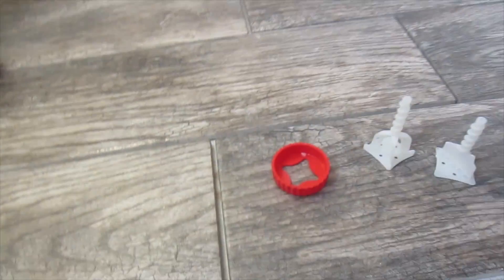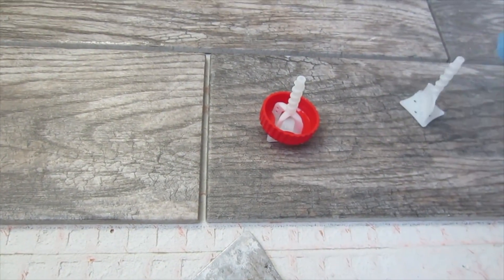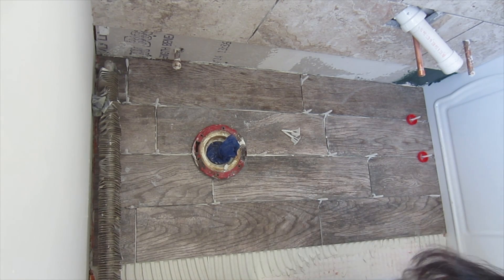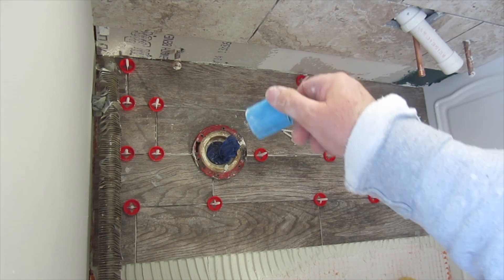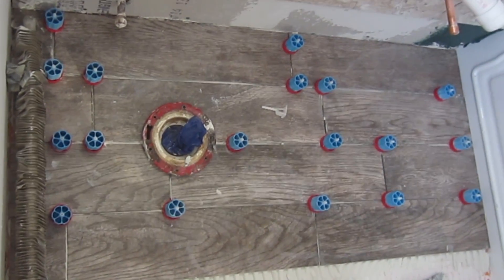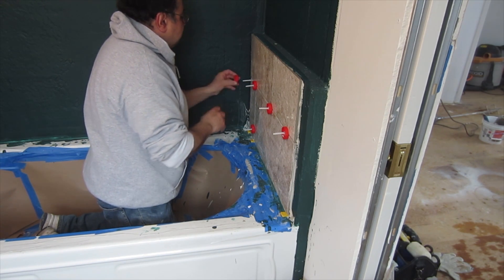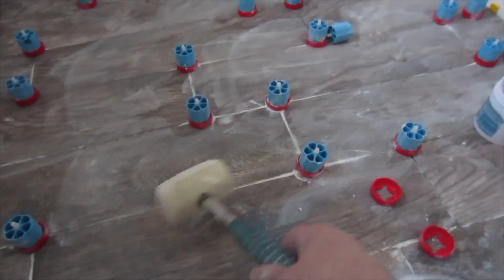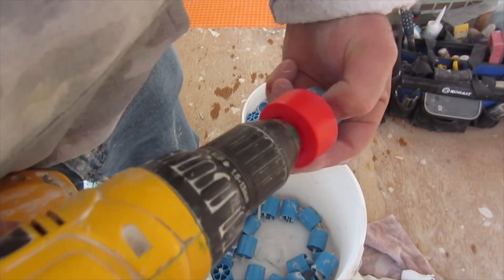Protection caps for Proleveling System by Progress Profiles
Proleveling System by Progress Profiles. This system uses one base placed at the corners of the tiles, rather than having three bases placed around each corner in a running bond pattern or four in a square grid pattern. Employing a system that takes this approach results in cost and time savings, because of the reduced amount of product and time needed to use this system. As shown in the video, a number of tiles are first installed using standard practices placing the bases at each corner as the tile is being installed. Once a sufficient amount of tile has been set, the knobs are attached to the bases and tightened to bring the tiles into plane and reduce any lippage that may be present, if the tiles are made of a delicate material or tile that can be easily scratched the protection bases are put in place before the knobs. This system, like all other leveling system is not a cure for uneven or wavy substrates; it is a tool to help eliminate lippage between tiles. All prep work that is required prior to installing tile is still necessary. Another benefit of this system is that the knobs can be adjusted as needed, or even removed to make any changes to the installed tile if necessary, without losing the base that is already in place. Once the tile has set the knobs can be removed by either hitting them with a rubber mallet or kicking in the direction of the grout line. If a tile floor cannot be finished in a single day, a piece of scrap tile without thinset under it can be placed at the edge of the tile, where the next tile to be installed should be, the bases will be inserted as if the tile is being installed, the knobs will be tightened as usual. In this way the work can continue the next day, the scrap tiles will be removed, and all the needed bases will be in place and the work can continue as usual.

Proleveling System Rotating Pommel Caps
1/8" T-Levelers Stems
1/8" Linear Levelers Stems
1/8" Cross Levelers Stems

👇 Some of my favorite Tools 👇
4in Sandpaper for Stone Polishing